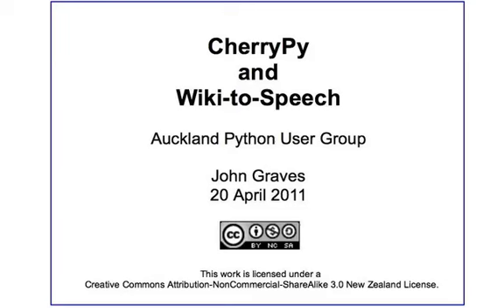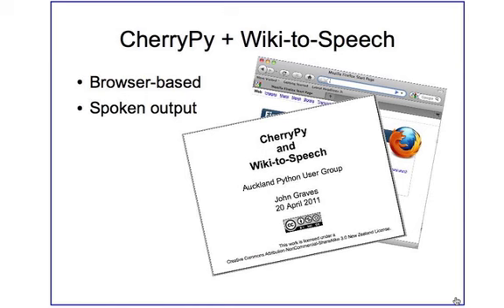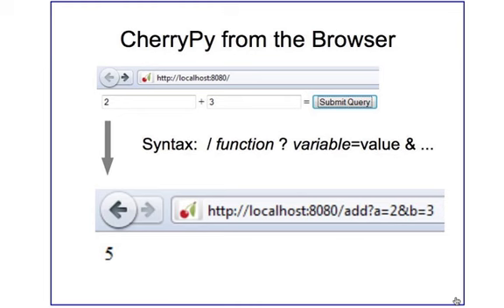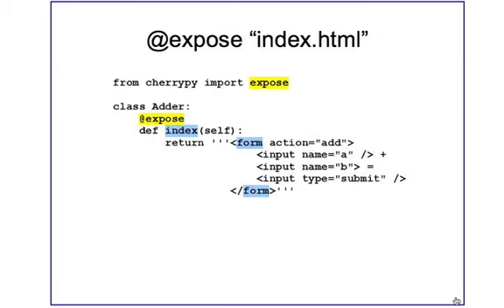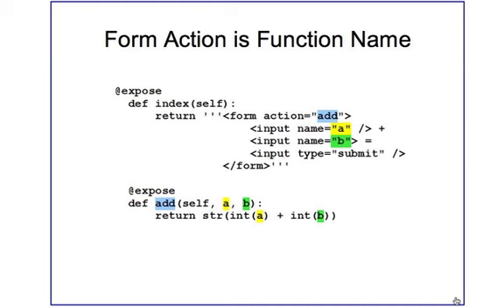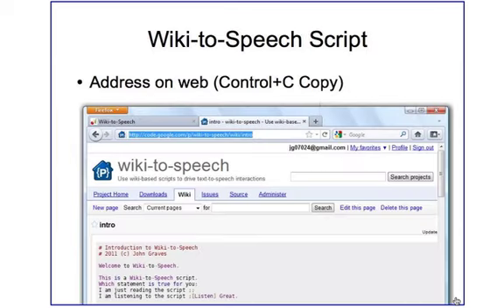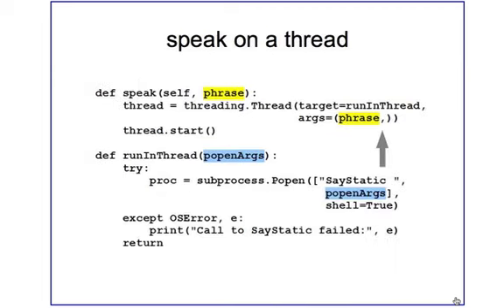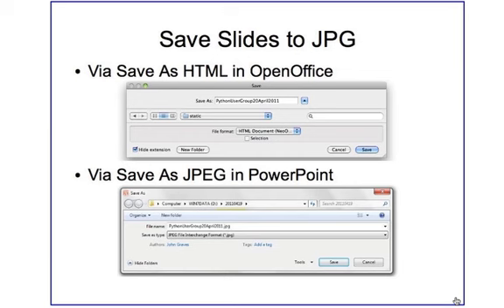CherryPy and Wiki-to-Speech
Presentation to Auckland Python User Group 20 April 2011. This video is one in a series following the progress of the Open Allure project